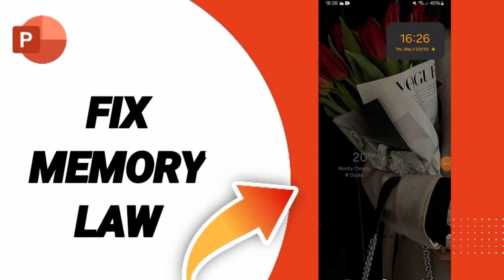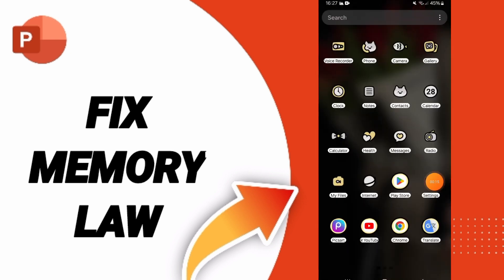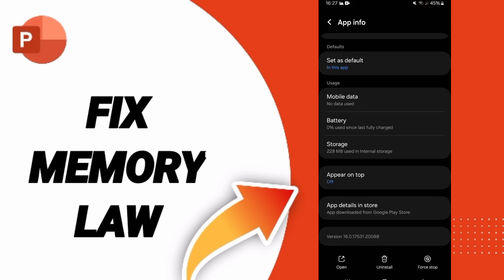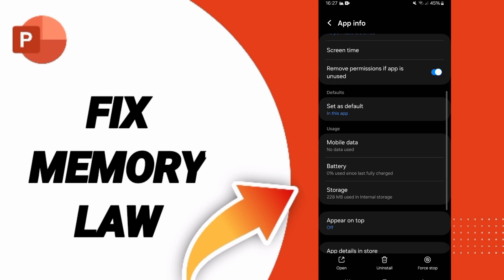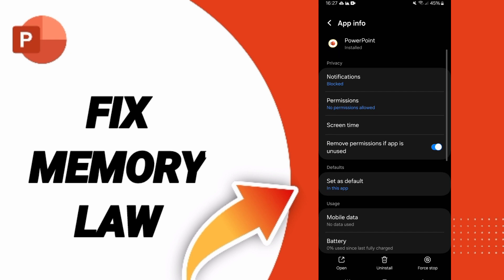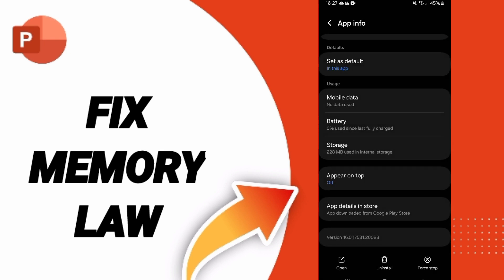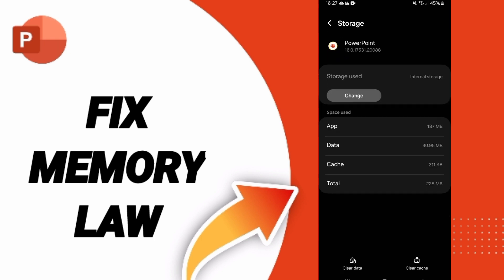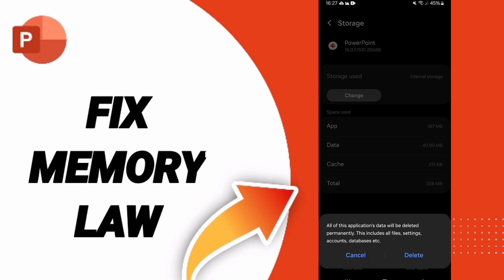How To Fix Memory Law On PowerPoint App Android 2024